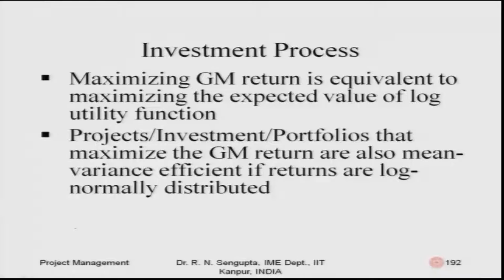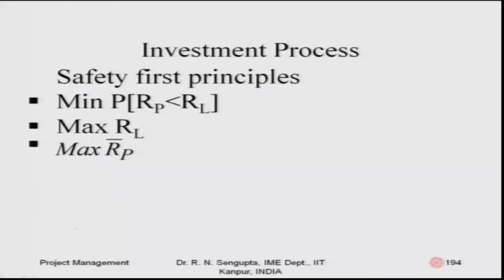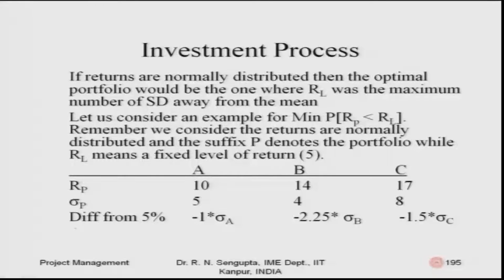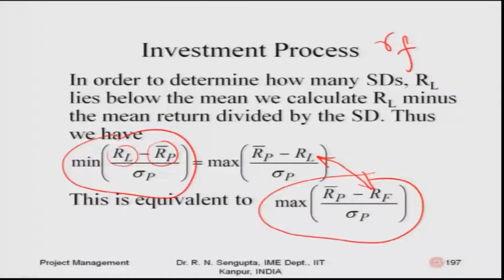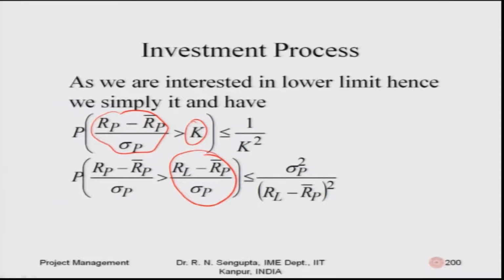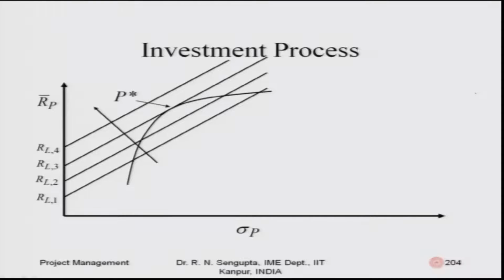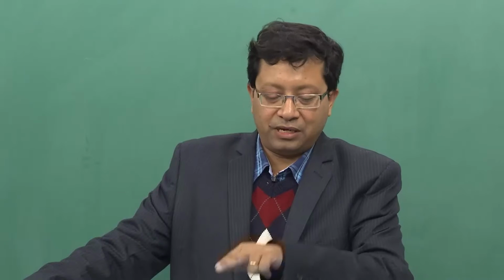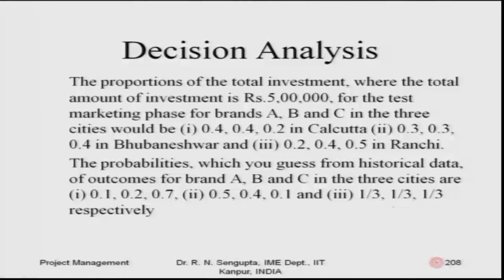Other Criteria used for Project Selection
a) Safety First Principle
 b) Criteria for Safety first principle
 c) Maximizing and Minimizing Probability
 d) Application of Chebyshev inequality

 To access the translated content:
1. The translated content of this course is available in regional languages.
 2. Regional language subtitles available for this course
 To watch the subtitles in regional languages:
 1. Click on the lecture under Course Details.
 2. Play the video.
 3. Now click on the Settings icon and a list of features will display
 4. From that select the option Subtitles/CC.
 5. Now select the Language from the available languages to read the subtitle in the regional language.